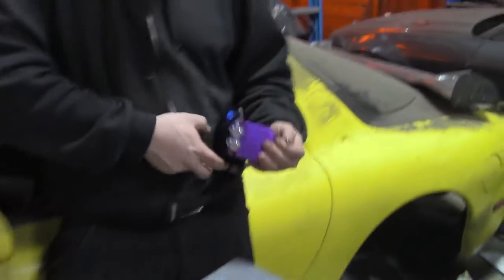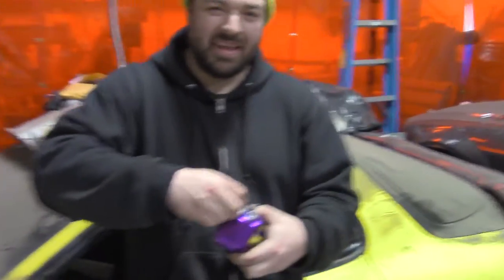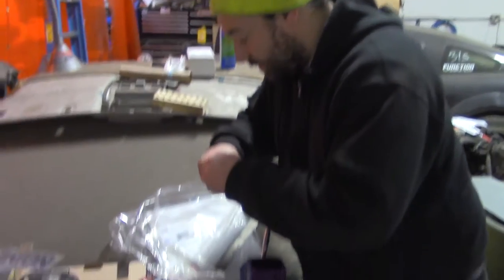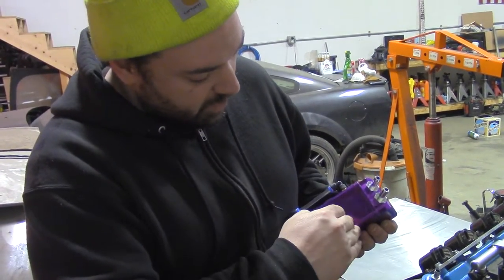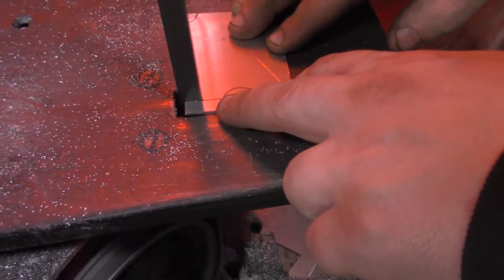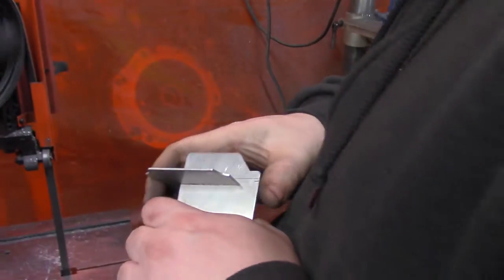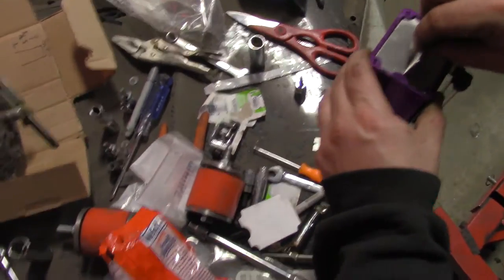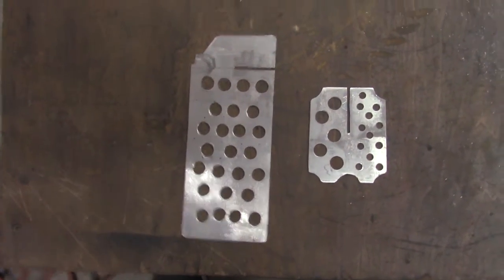S13 Oil Catch Can Baffles FUNCTION BEAST: S1-E18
In this episode Evan and Jesse show you how to save a few bucks making your own baffling for an oil catch can by spending thousands on a fabrication shop.